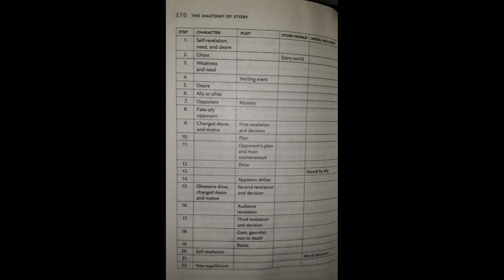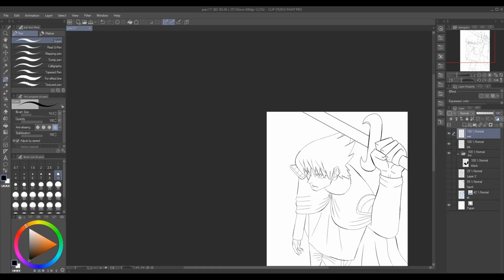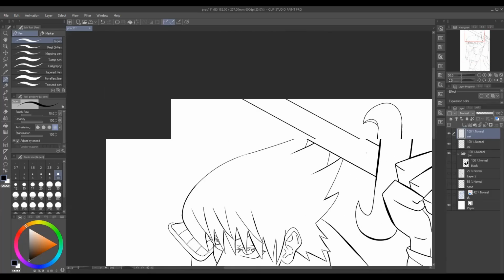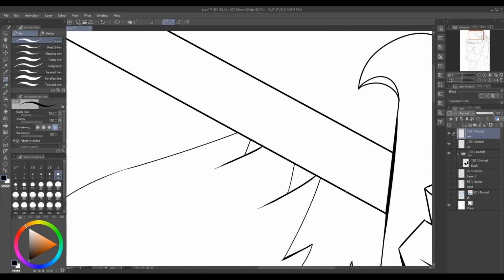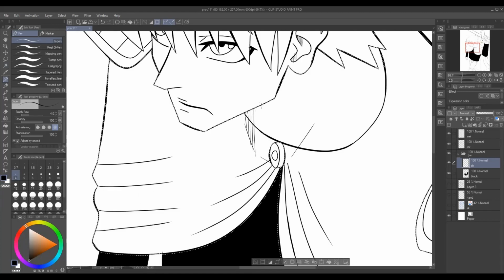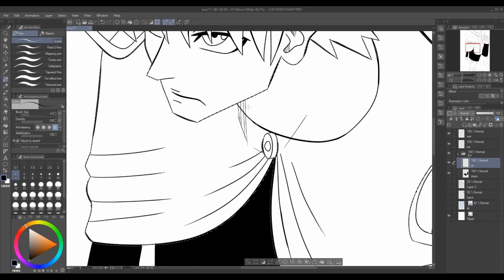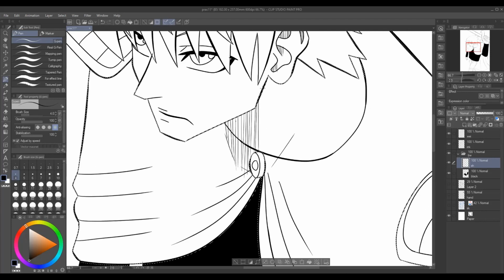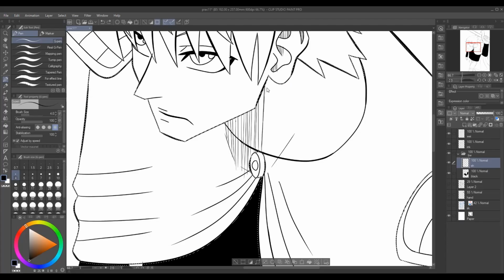Comparing Professional Movie Structures: Story Theory